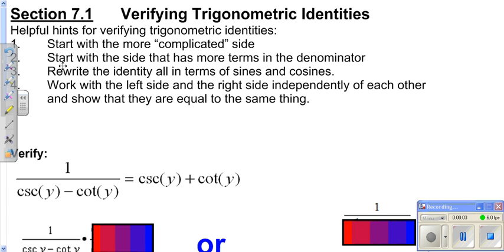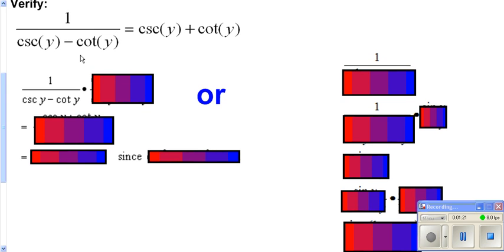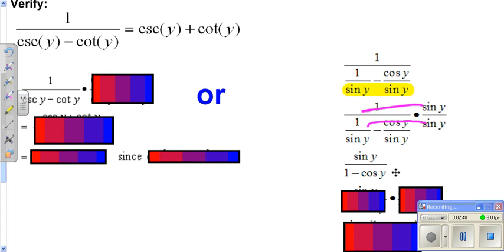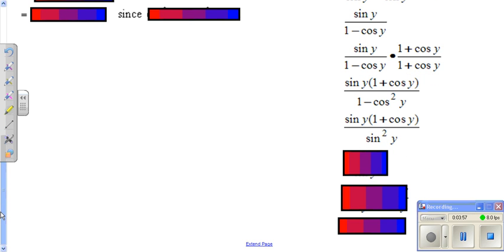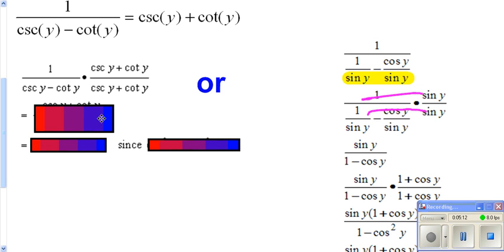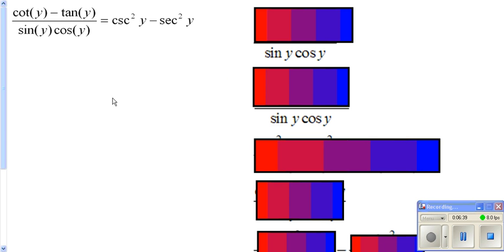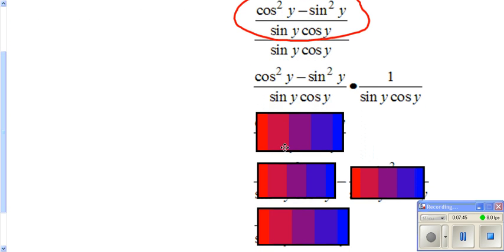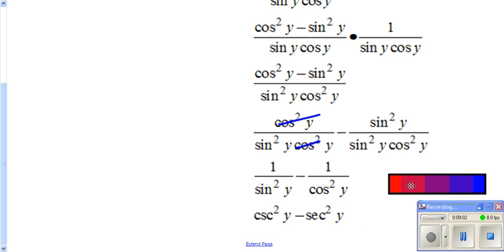Pre Calculus 7.1 part 1.wmv